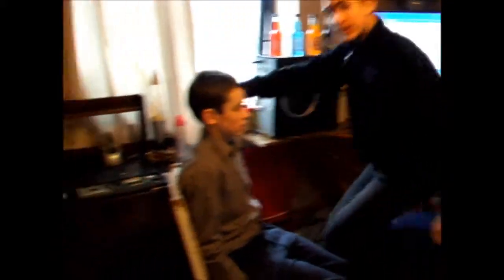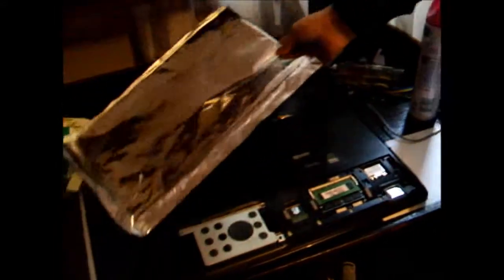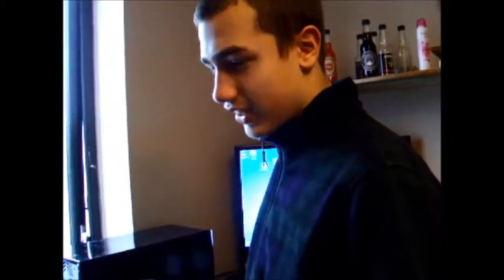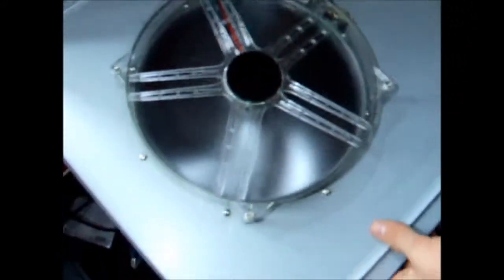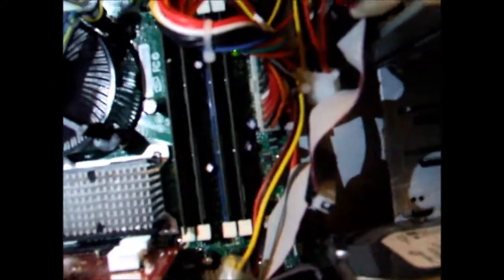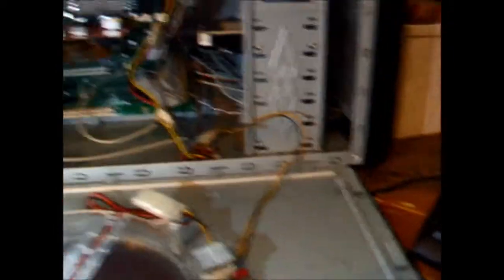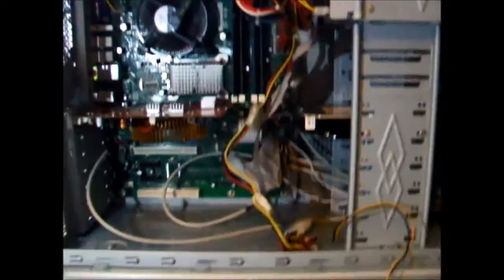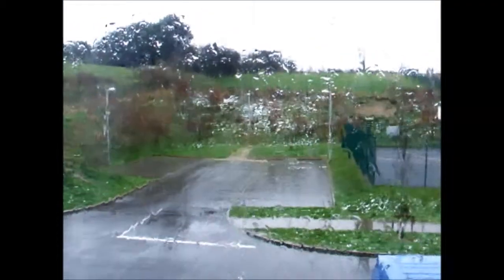Tech Vlog Ep:3 PC And Channel Update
AND ENJOY LIKE A BOSS!